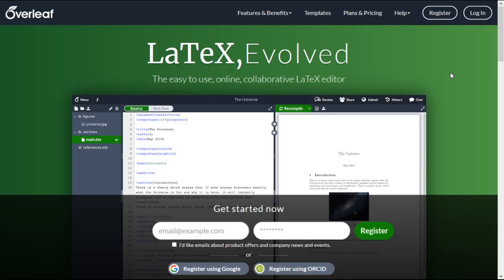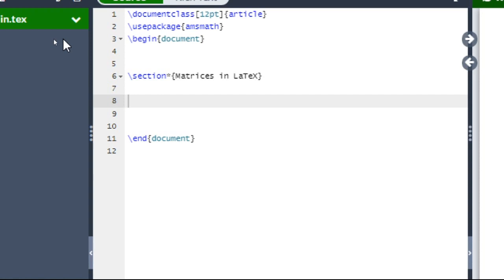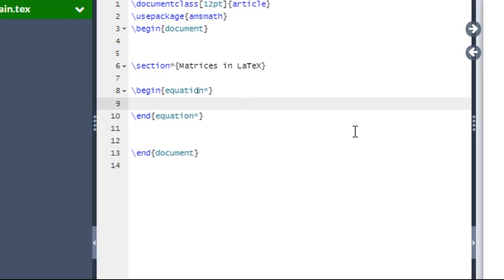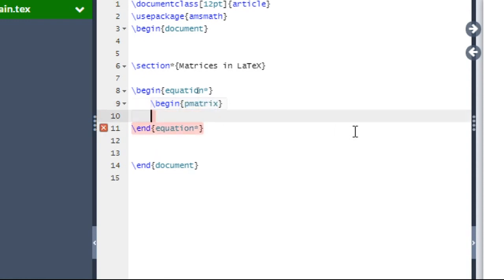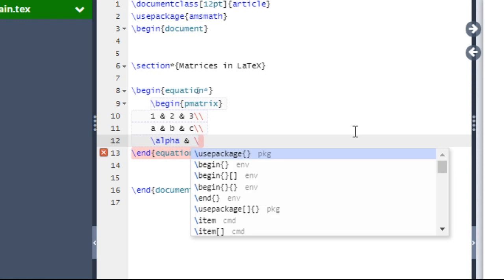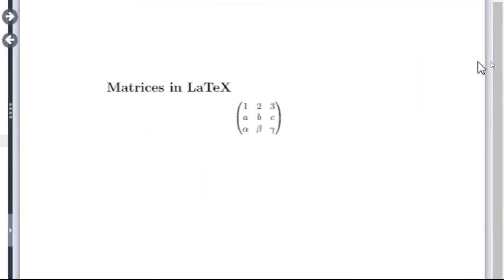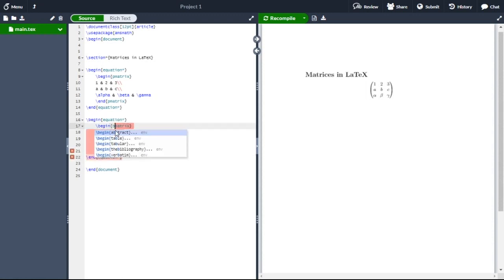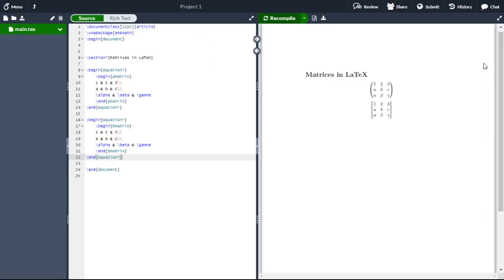Matrices in a LaTeX Document || Overleaf || Mathematical Explorations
In this video, you will learn how to write matrices in a LaTeX document using Overleaf, the online LaTeX editor.